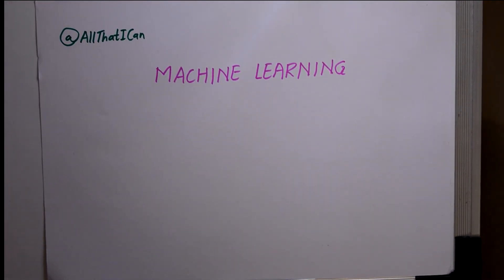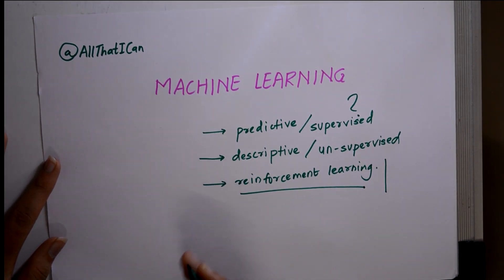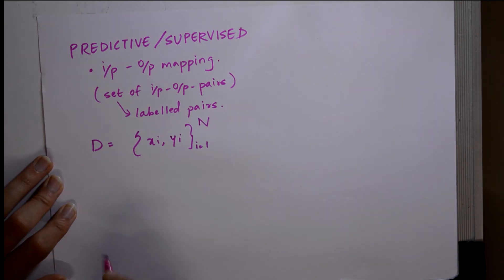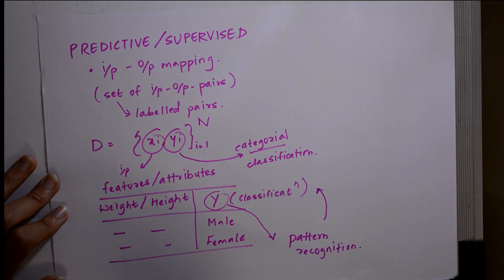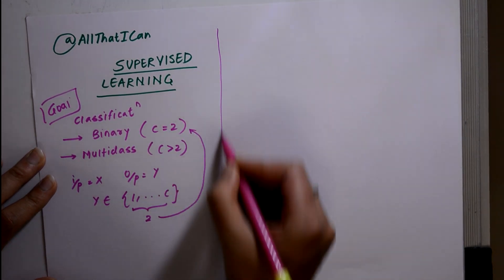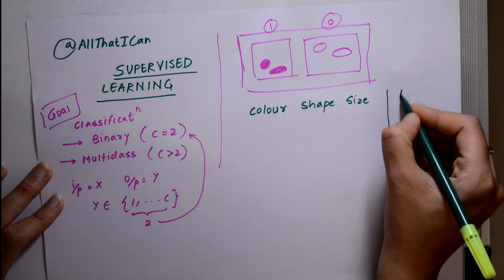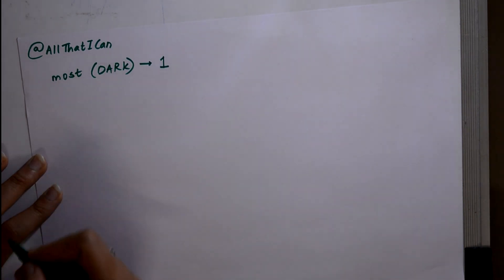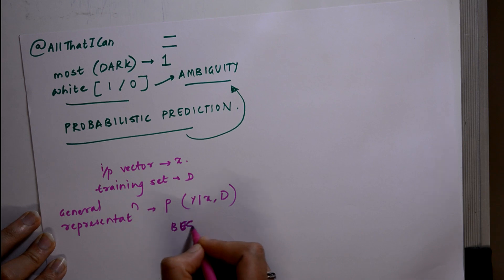Machine Learning Tutorial | Supervised Learning | Unit-1 | SPPU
This tutorial video is the first part from the unit 1 series of Machine learning (based on SPPU syllabus).